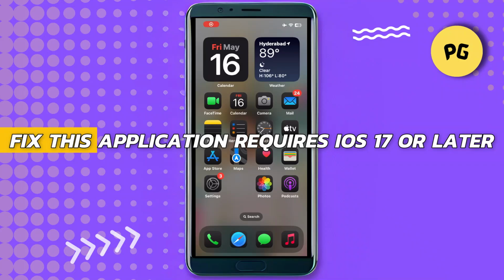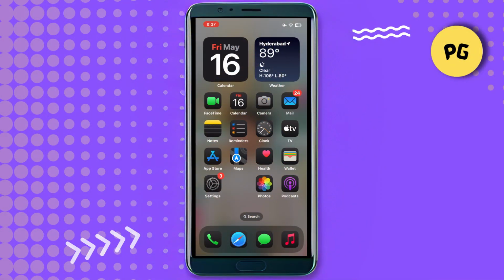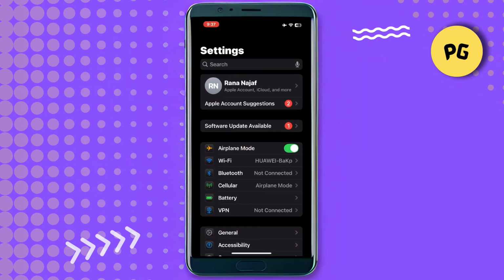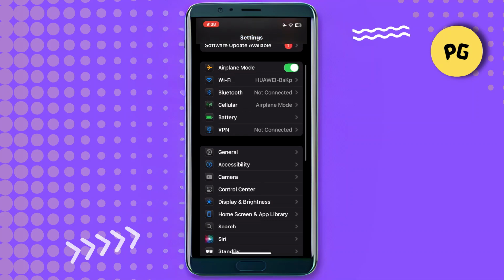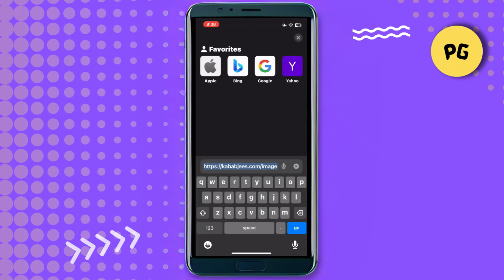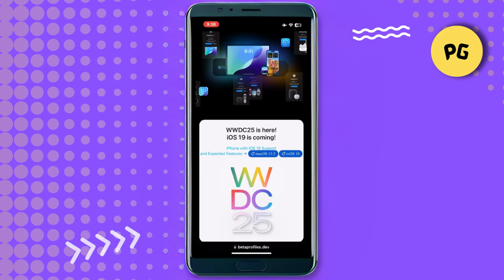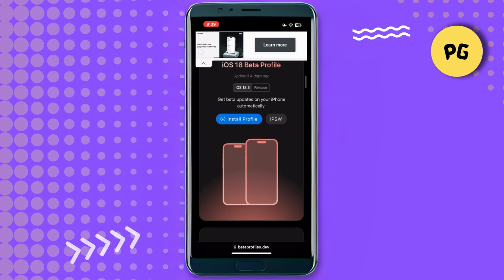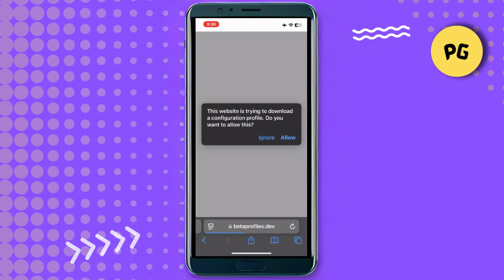*FIXED* "This Application Requires iOS 17.0 or Later" (Easy Guide)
This Application Requires iOS 17.0 or Later
How To Fix "This Application Requires iOS 17.0 or Later"
"This Application Requires iOS 17.0 or Later" Error